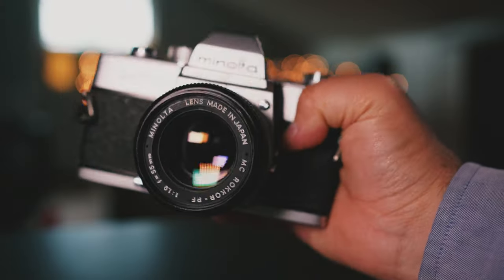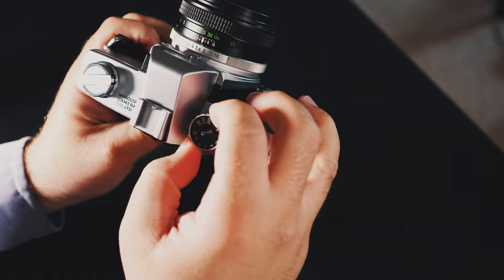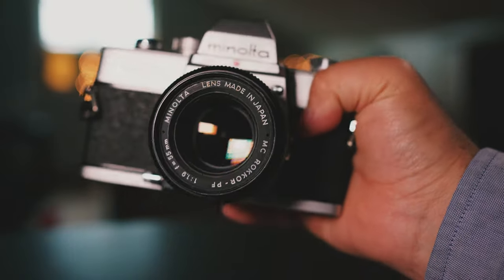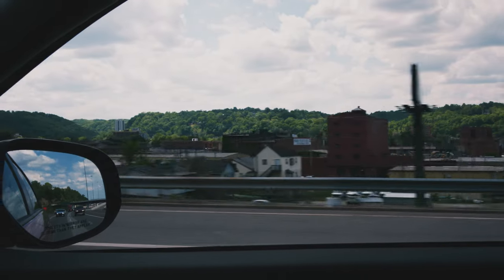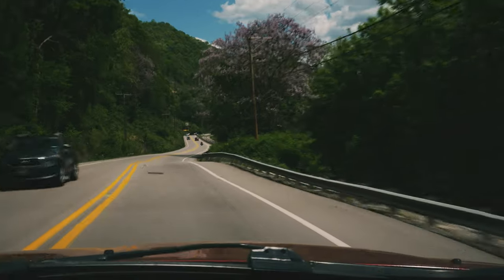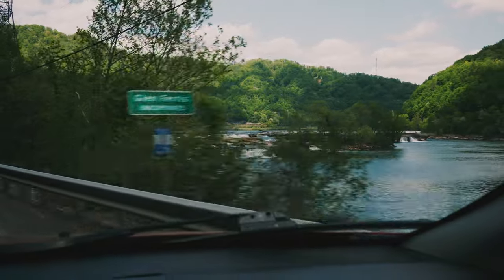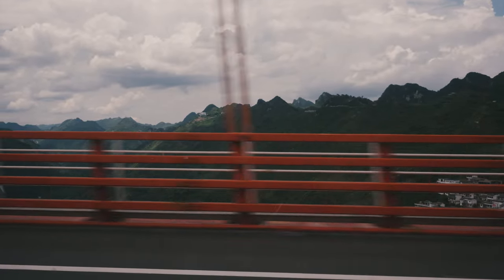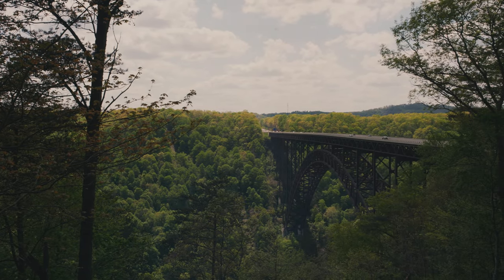Minolta SR-T 100 Camera: The Complete Rundown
The Minolta SR-T 100 35mm film camera is a solid piece of construction bound to last for many decades of film photography adventures.  The Minolta SRT 100 was meant to be a slightly downgraded version of the Minolta srt 101.  The downgrades to the Minolta SR-T 100 mean that it does not display aperture and shutter speed information in the viewfinder the way the Minolta SRT 101 does.  The Minolta SR-T 100 also lacks the self timer on the front that the higher trim SRT 101 has.  Another area the Minolta SR-T 100 is slightly behind the SRT 101 is the SRT 100's shutter speed.  The Minolta SR-T 100 has a top shutter speed of 1/500th of a second as opposed to the SRT 101's 1/1000th of a second.  Despite these slight downgrades, the Minolta SR-T 100 offers everything the budding film photographer needs to take fantastic photos, and will last for decades to come.  The Minolta SR-T 100 is an amazing film camera.